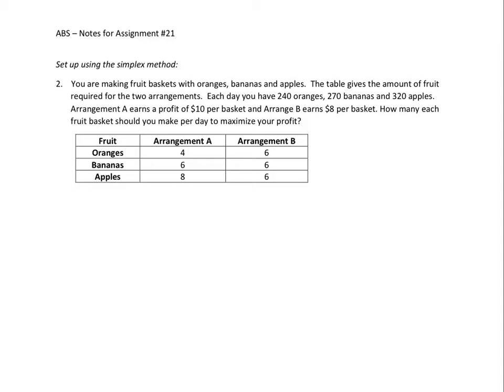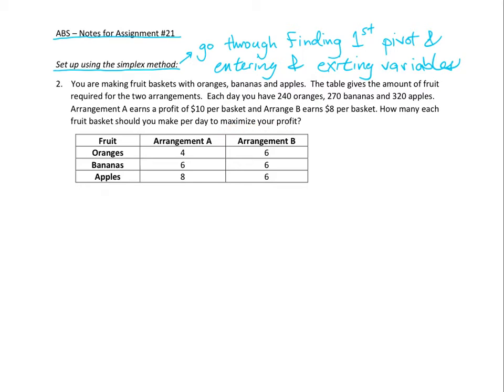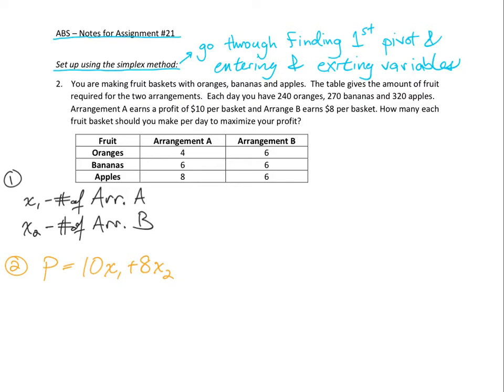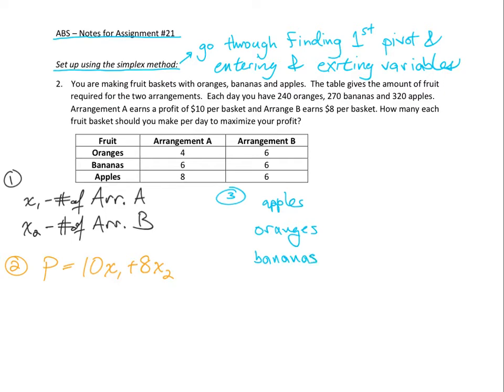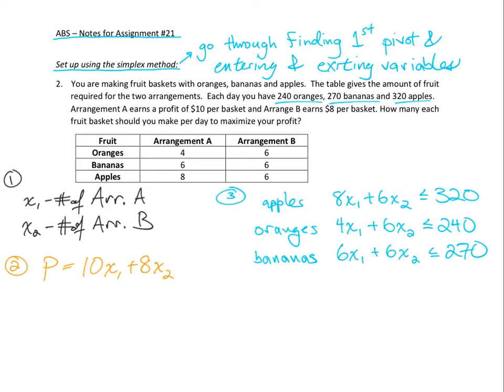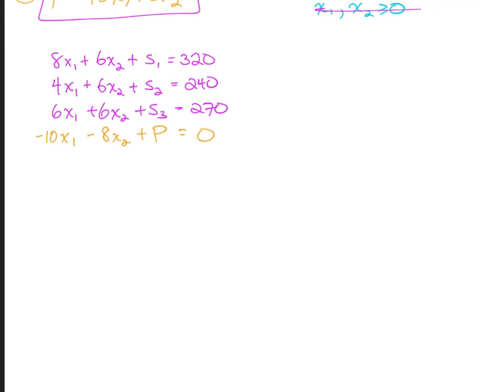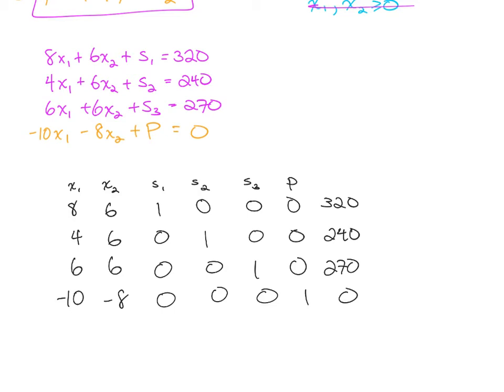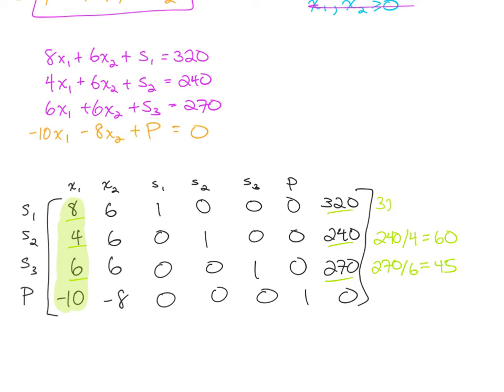ABS - Notes for A21 (part 2)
How to set up a more complex application with using the simplex method